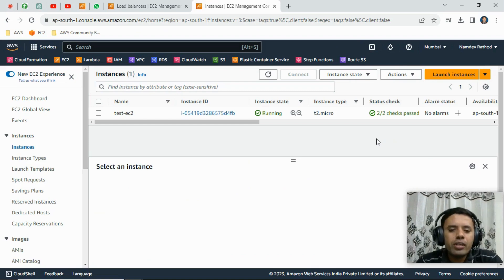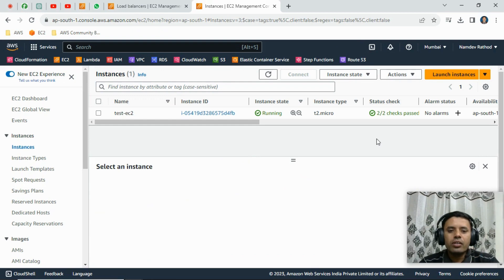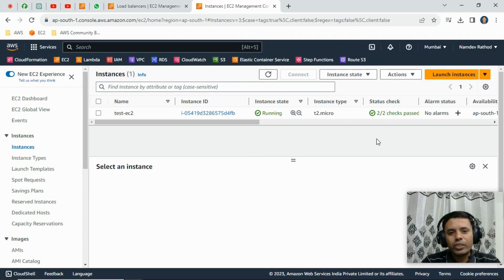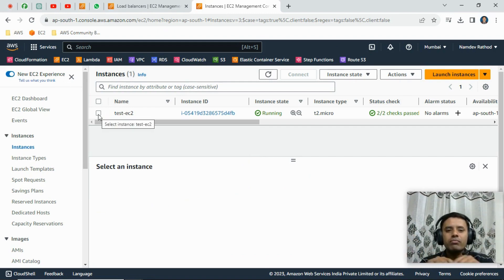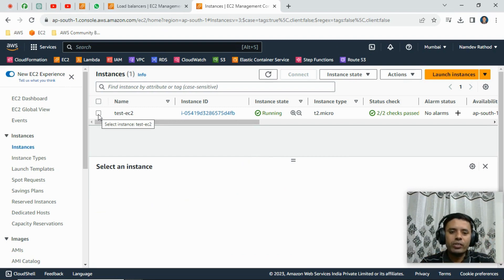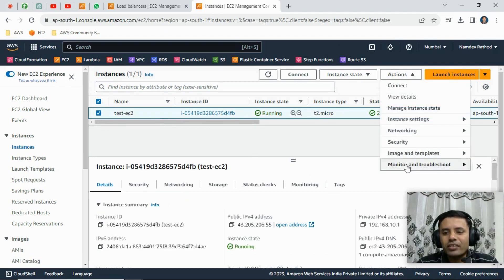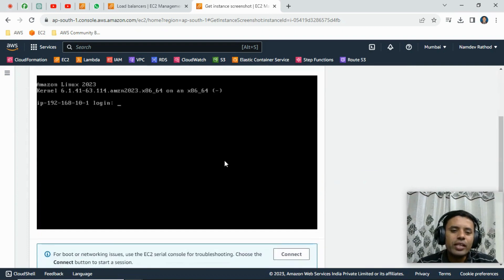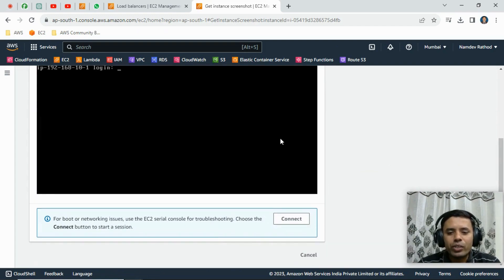AWS Interview Question | How To Take EC2 Instance Prompt Screenshot Without Login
AWS Interview Question - Troubleshooting.

This tricks will help if you are not able to connect EC2 instance then to understand EC2 status by checking screenshot.

1. AWS
2. Linux
3. Git
4. Jenkins
5. Docker
6. Kubernetes
7. Databases ( Admin Only )
8. Monitoring Tools ( Nagios, CloudWatch )
9. Interview Tips
10. Mock Interview